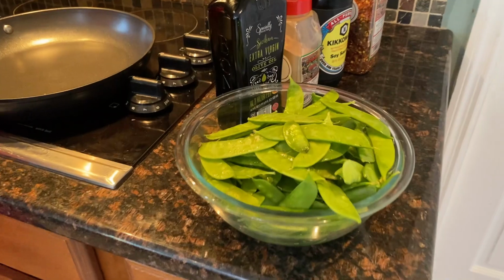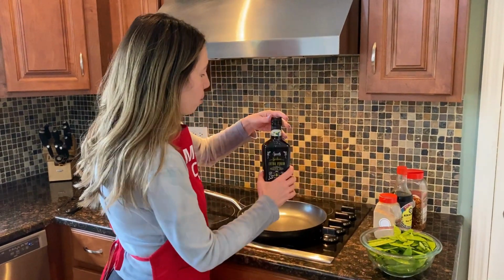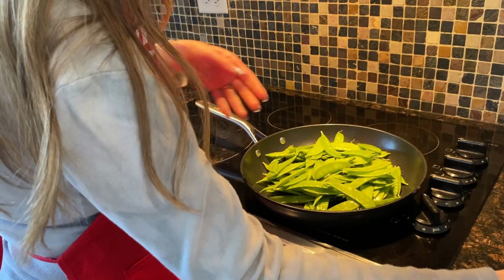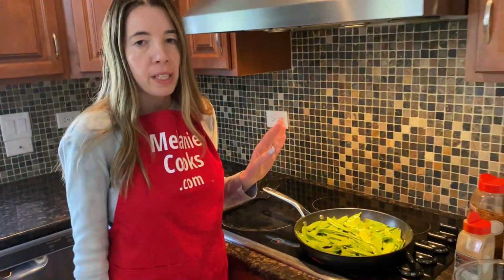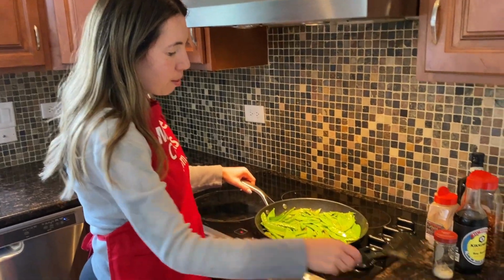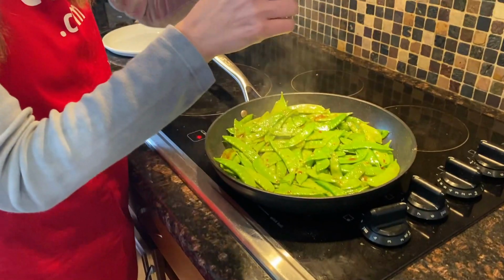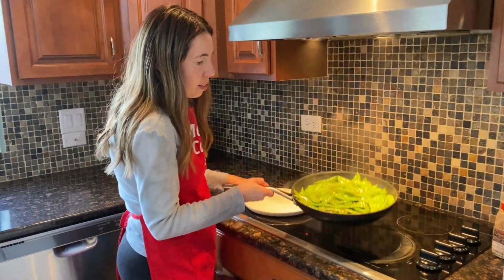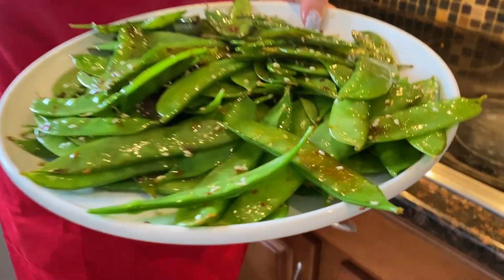Sauteed Snow Peas - How To Cook Snow Peas On A Frying Pan - Spicy Garlic Snow Peas Recipe - So Good!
These sauteed snow peas are amazing! Just put snow peas on a frying pan and they'll cook to perfection in minutes! These snow peas are crispy, spicy, garlicky, so addictive! Best of all, this snow peas recipe is super healthy and fits into any diet - keto, low carb, low fat, whole 30, paleo, you name it! If you were looking for an easy way to cook snow peas, this recipe is for you! ENJOY!